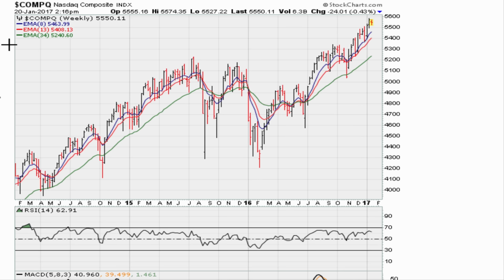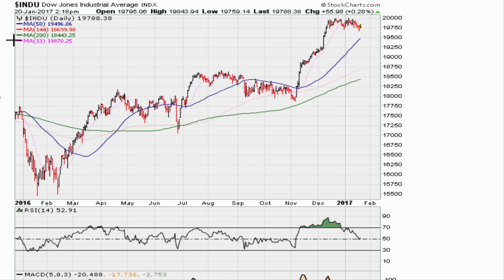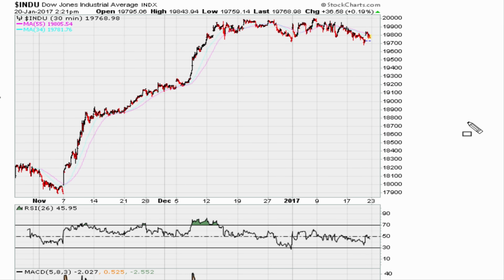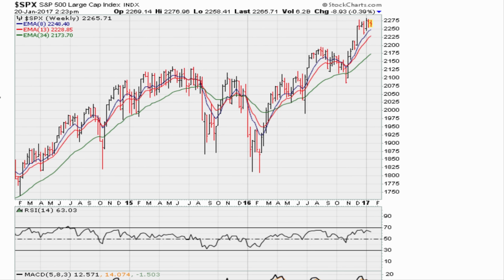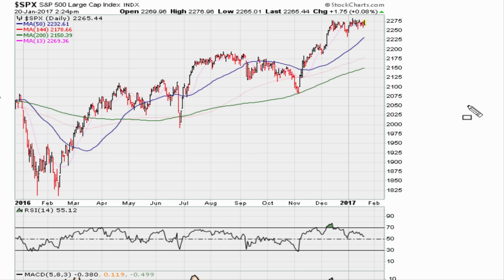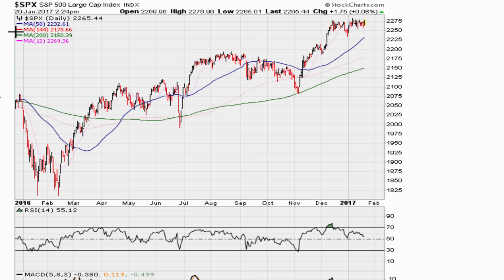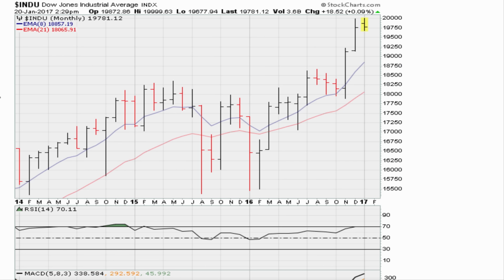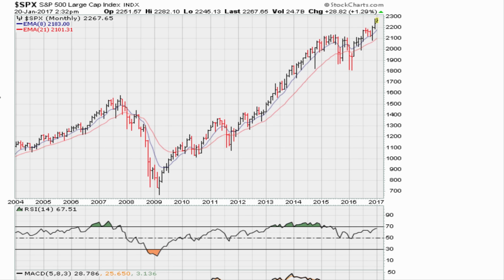[ Part one ] Weekend U.S. Market Analysis Jan 21-22, 2017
FOR THE EXCLUSIVE PART TWO VIDEO OF THIS WEEKEND'S U.S. MARKET ANALYSIS VIDEO WHERE I ALWAYS DISCUSS MAJOR COMMODITIES, U.S. SECTORS, AND THE LATEST SELECT U.S. STOCK PICKS.

There is a good chance that once most major world market monthly charts turn negative that a major drop (ahem bear market) will grip most world markets.

U.S. general markets charts discussed include: NASDAQ weekly, NASDAQ daily, DJIA weekly, DJIA hourly topside resitance and negative divergence, DJIA monthly, SPX weekly, SPX daily negative divergence, SPX hourly negative divergence, and SPX monthly could be very bullish above 69.1 or run out of bullish energy if it can't move it's monthly RSI above 69.1.

fundamental stock analysis
share trading
online technical analysis
reading stock charts
forex technical analysis software
stocks charts
technical analysis definition
currency trading technical analysis